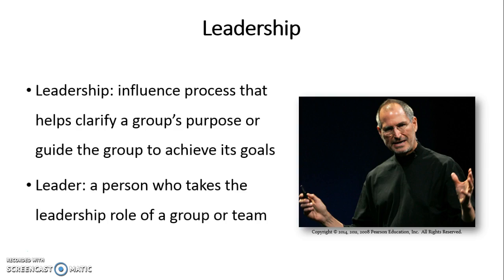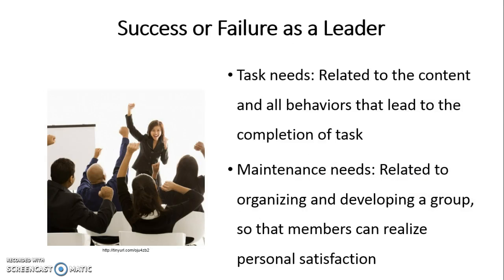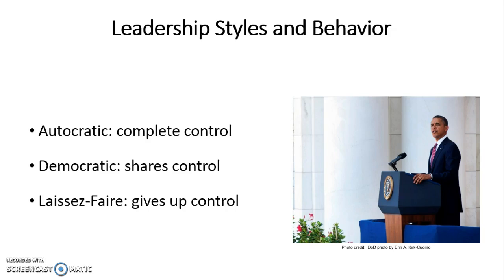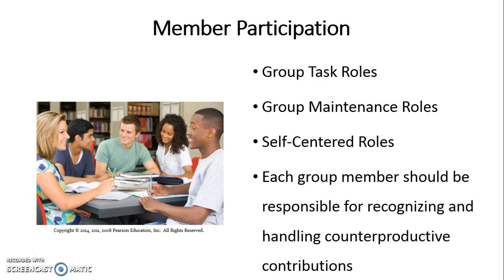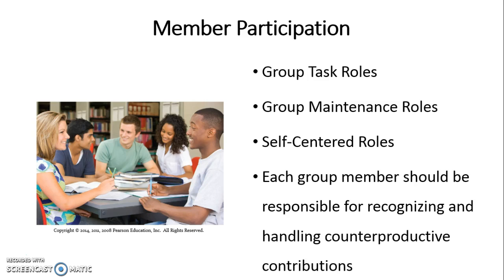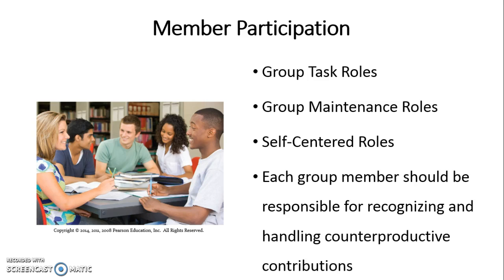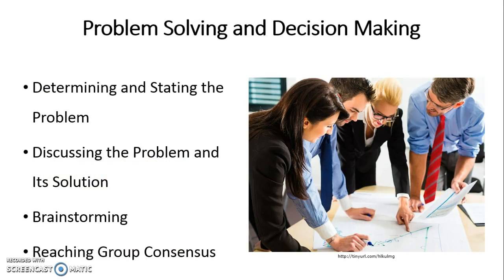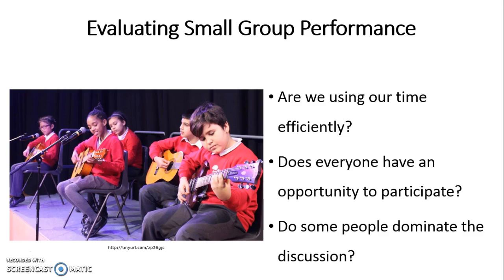Participating in Groups and Teams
In this video, I discuss leadership, group roles, problem-solving, and how to evaluate a group.